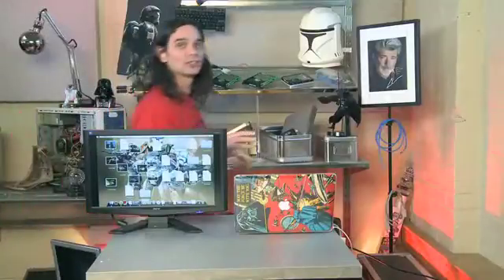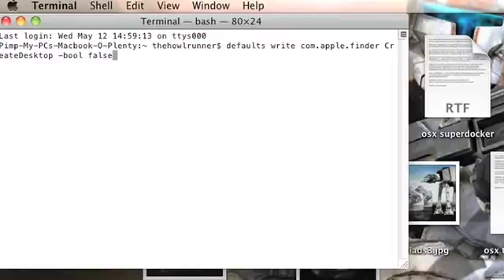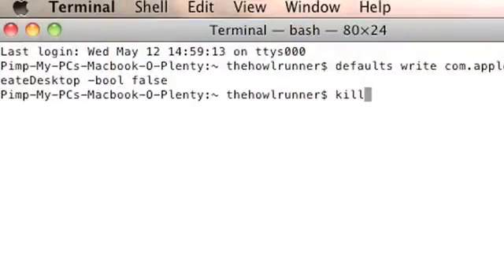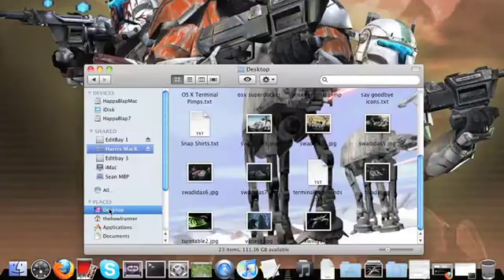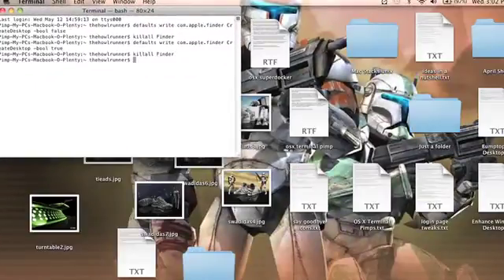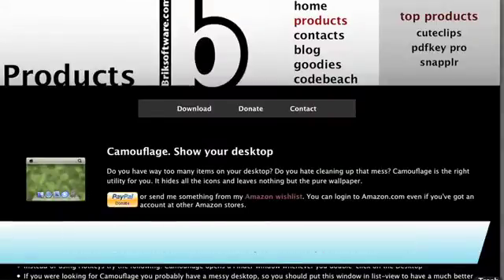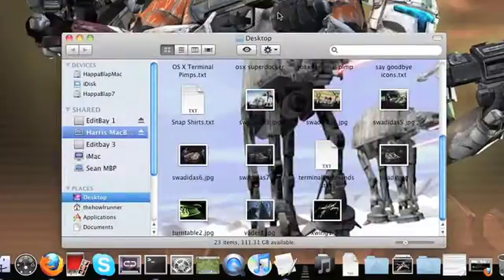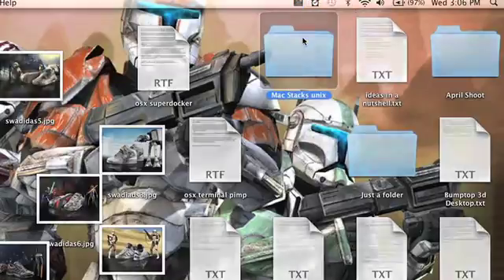Cleaning up your Mac desktop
A messy desktop is the bane of pimps everywhere. We learn the digital equivalent of stuffing all the junk on your desk into a drawer. One requires some Terminal bashing, one uses free software to clear the clutter @ butterscotch.com